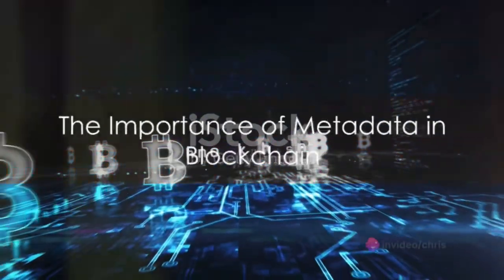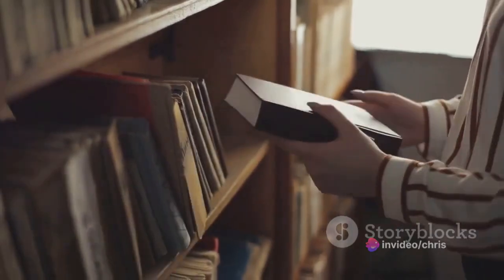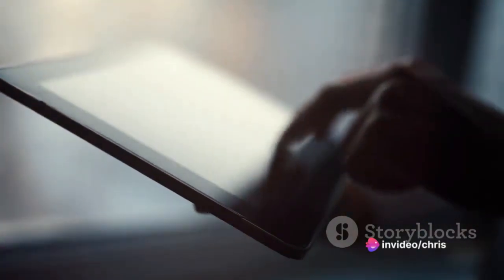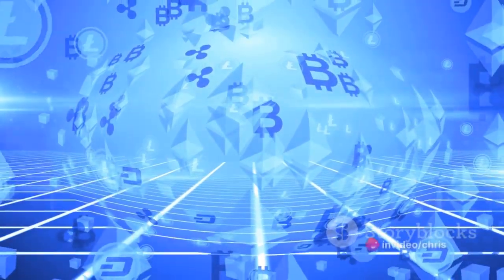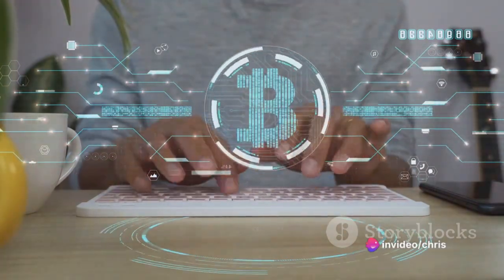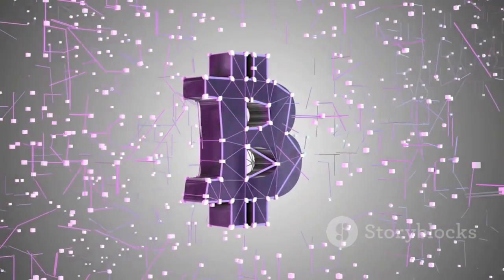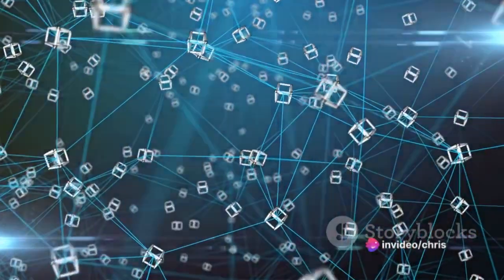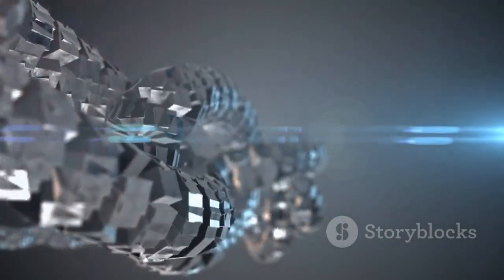Metadata & Blockchain คู่หู ดิจิเทค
สำหรับปริญญาเอก จัดทำโครงการโดยอาจารย์ตรีเพชรรุกขชาติ